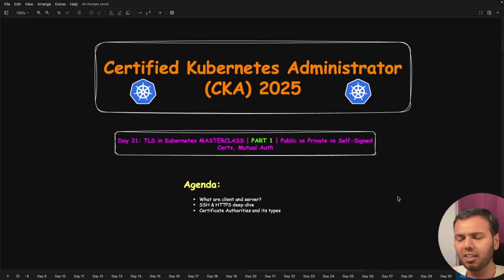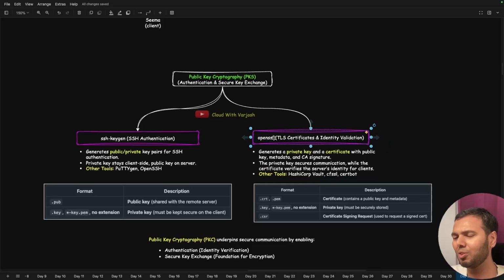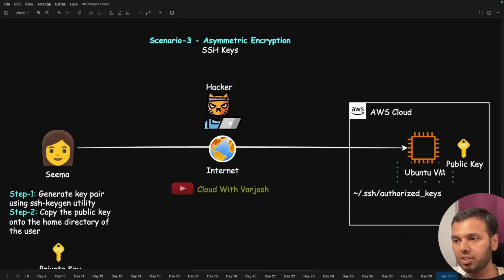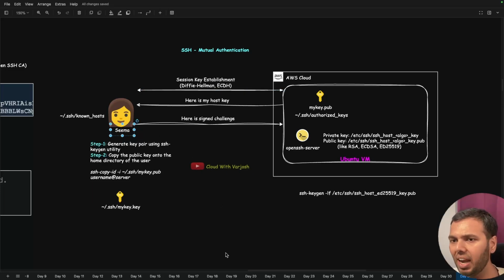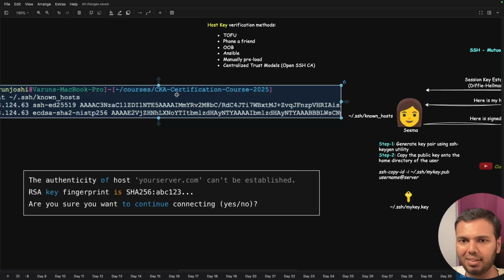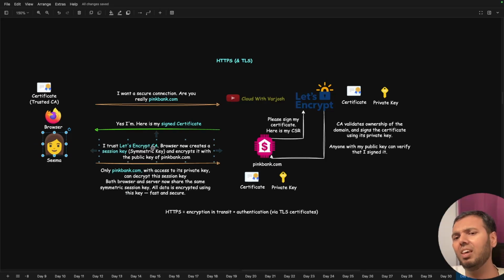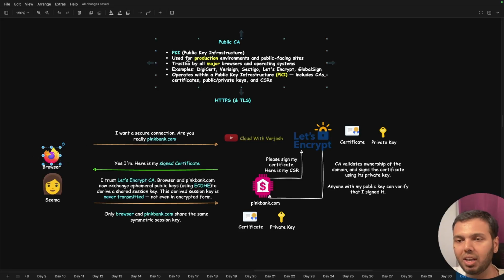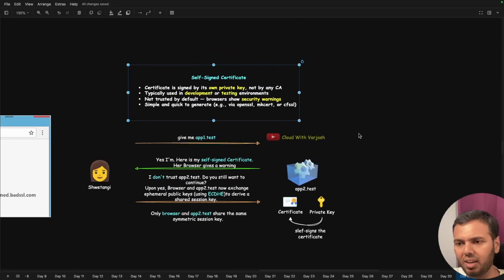Day 31: TLS in Kubernetes MASTERCLASS | PART 1 | Mutual Auth (SSH), TLS 1.3, Types of CAs | CKA 2025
📚 Welcome to Day 31 – PART 1!
In this session, we build the foundations for understanding secure communication—both inside and outside Kubernetes. We’ll start with the basics: client-server architecture, mutual authentication in SSH, and how TLS enables secure web access. Then we demystify Certificate Authorities, including the difference between trusted public CAs, private CAs, and self-signed certificates.

📝 What We’ll Cover:
✅ What are client and server in networking
✅ SSH: Mutual authentication using public key cryptography
✅ 1-Way TLS explained with TLS 1.3
✅ Certificate Authorities: Public vs Private vs Self-Signed

💡 By the end of this part:
You’ll clearly understand how identity and trust are established in secure protocols like SSH and TLS, and how different types of CAs fit into real-world infrastructure and Kubernetes setups.

⏰ Timestamps:
00:00:00 – Introduction
00:00:28 – Who is a Client & Who is a server?
00:02:34 – What is Public Key Cryptography? (The Foundation of TLS & SSH)
00:12:39 – Mutual Authentication in SSH: How Both Sides Trust Each Other
00:27:24 – 1-Way TLS Explained with TLS 1.3 (Browser to Server Encryption)
00:35:00 – Understanding CAs: Public vs Private vs Self-Signed Certificates
00:42:15 – Outro & Next Steps